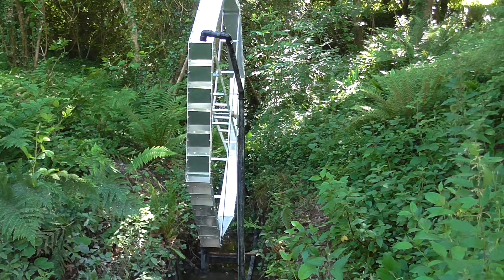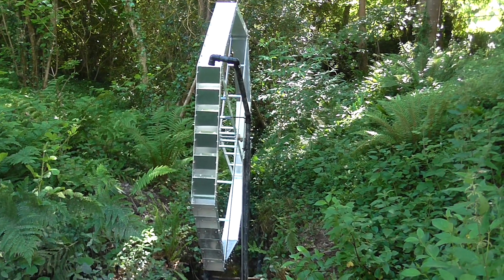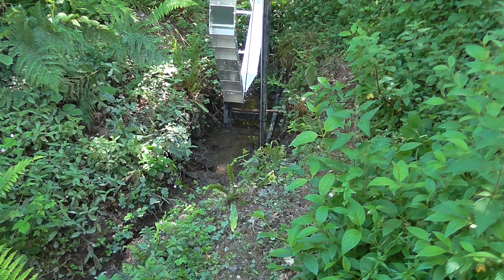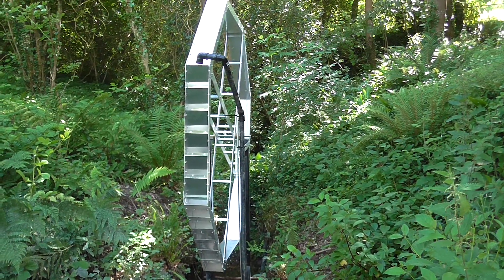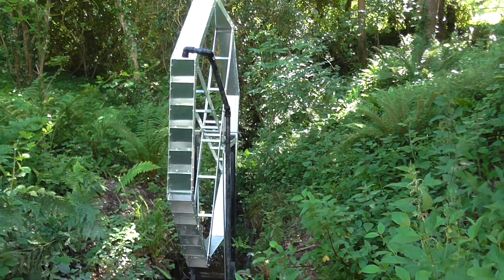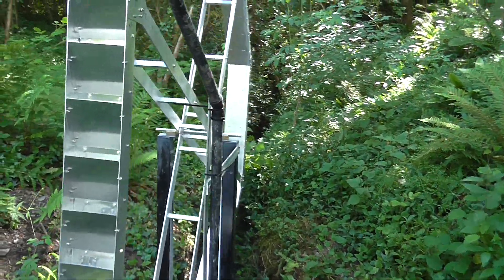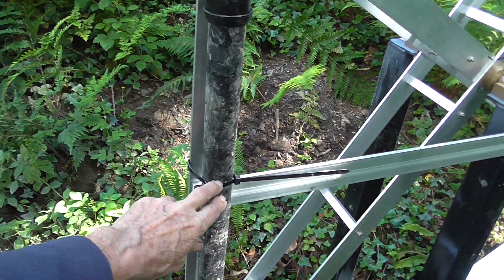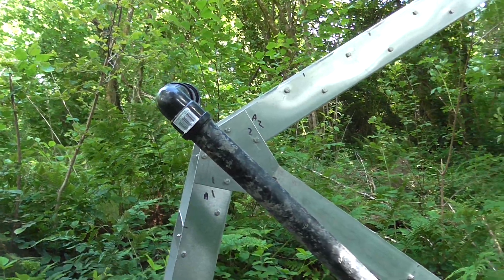00057Homemade water wheel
Am attempting to generate some electricity via a waterwheel from a small stream in my woodland. In the summer the stream almost dries up so i have installed the wheel now but  need a good flow to try it out !!